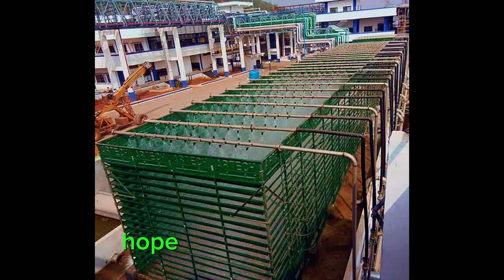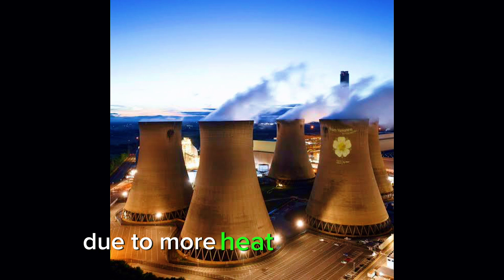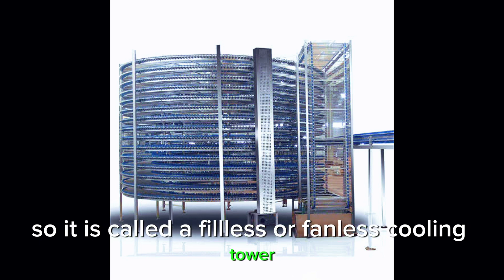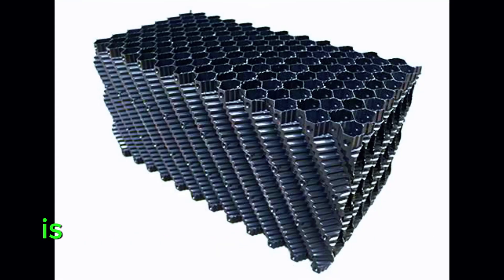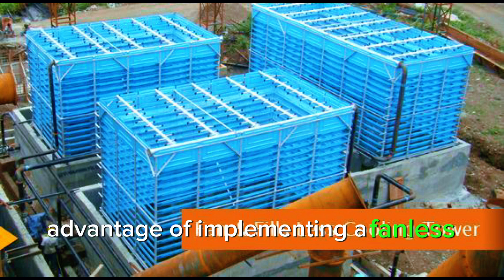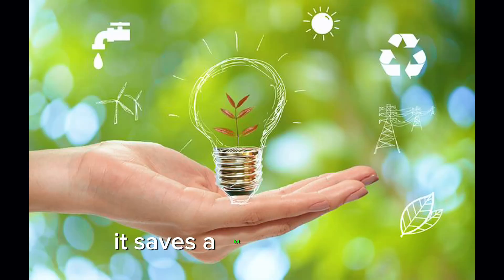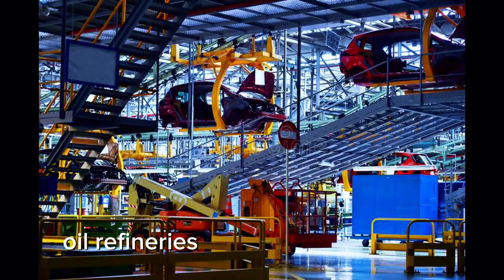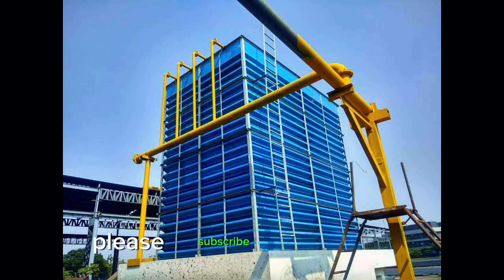Fanless Cooling Tower|Working of fanless cooling tower explained.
A fanless cooling tower, also known as a natural draft cooling tower, is a type of cooling tower that uses natural convection instead of fans to circulate air through the tower. Here's how it works:

1. *Hot Water Inlet*: Warm water from a chiller or industrial process enters the top of the tower.
2. *Distribution*: Water is distributed evenly through a system of nozzles or sprayers, creating a thin film.
3. *Evaporative Cooling*: As water falls through the tower, it comes into contact with air that enters through louvers or openings at the base of the tower. A portion of the water evaporates, cooling the remaining water.
4. *Natural Convection*: The cooled air, now denser than the surrounding air, sinks to the bottom of the tower, creating a natural circulation of air.
5. *Heat Transfer*: The heat from the water is transferred to the air, causing the water to cool.
6. *Cool Water Collection*: The cooled water is collected in a basin at the bottom of the tower.
7. *Repeat Cycle*: The cooled water is re-circulated back to the chiller or process, while the cycle repeats.

Fanless cooling towers are often used in:

- Power plants
- Industrial processes
- HVAC systems
- Data centers
- Refrigeration systems

Advantages:

- Energy savings (no fan power required)
- Lower maintenance (fewer moving parts)
- Quieter operation
- Increased reliability

However, fanless cooling towers may require a larger footprint and can be less efficient than fan-assisted cooling towers in certain applications.